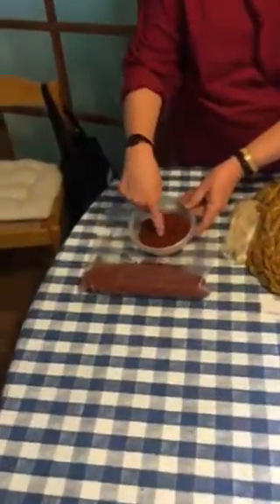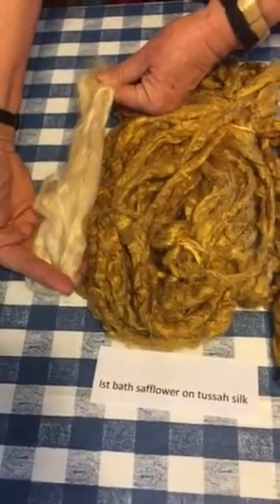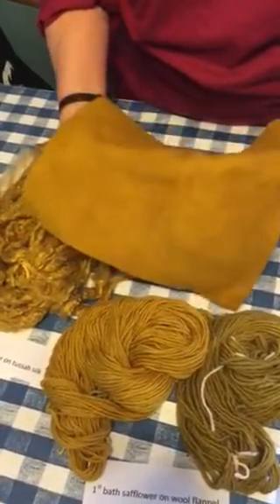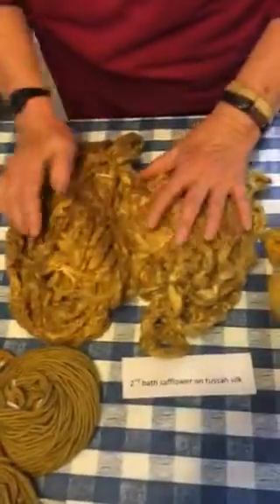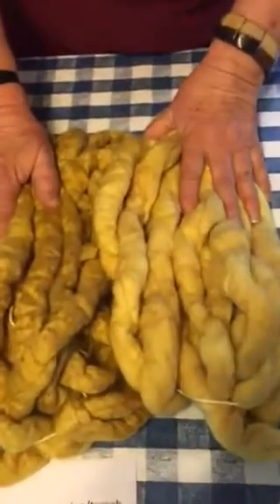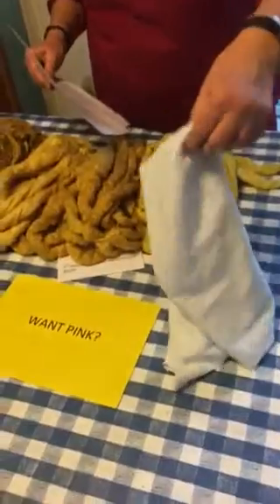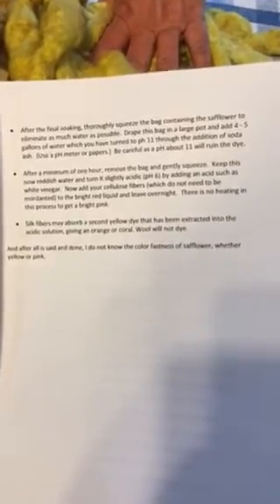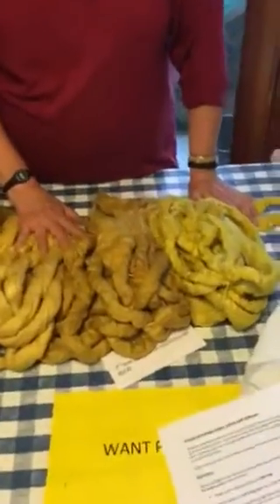Dreamy Goat Design Studio--Dyeing with Safflower - Day 2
Look at all the golds safflower has given us!